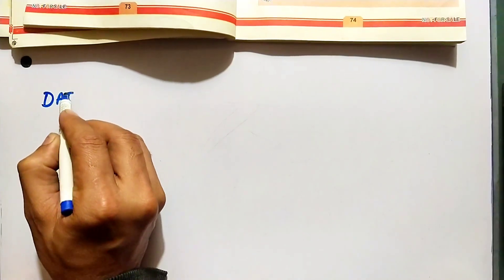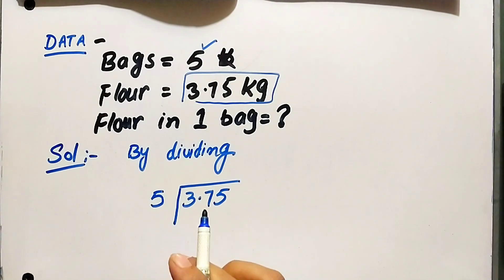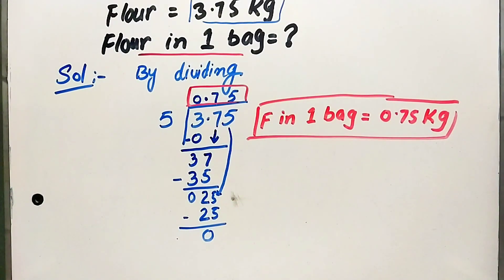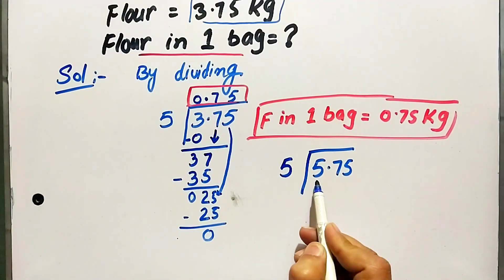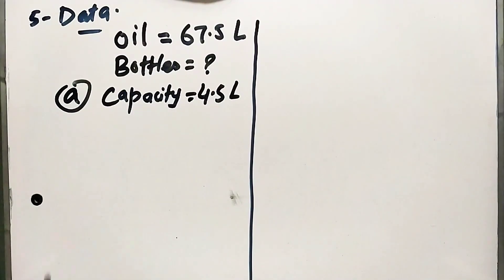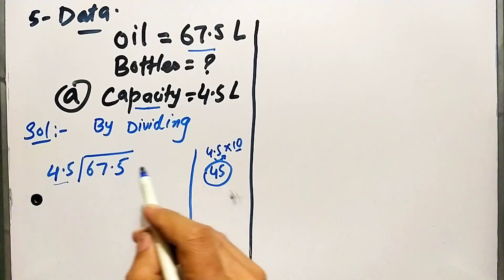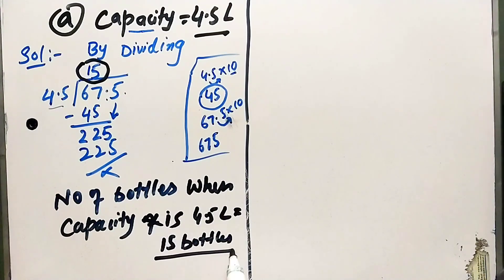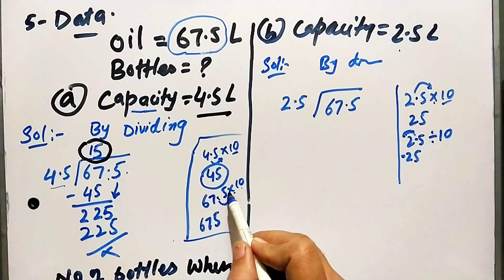Easy tricky division of a decimal by decimal l unit 4 Exercise 4 last 2 questions l maths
How to divide a decimal by a decimal in an easy tricky way